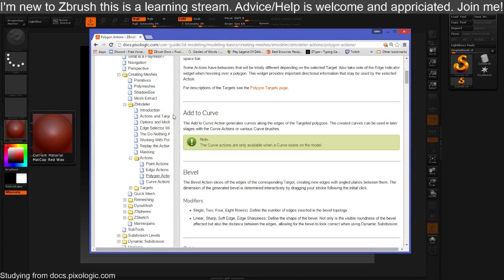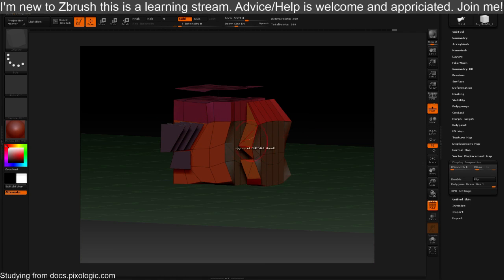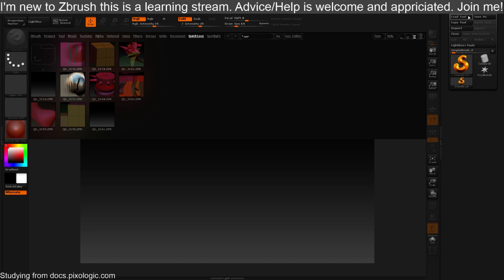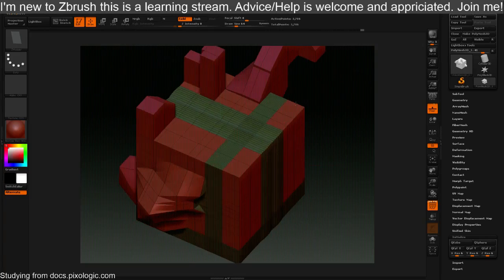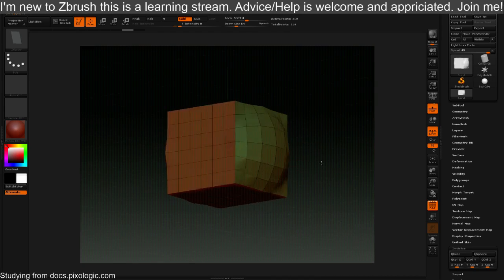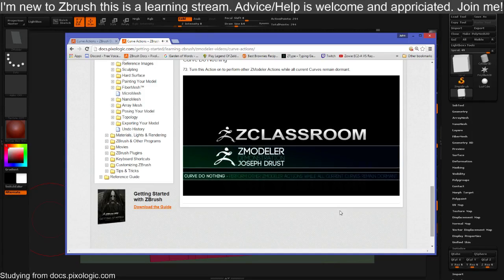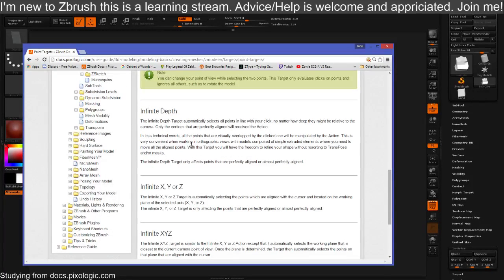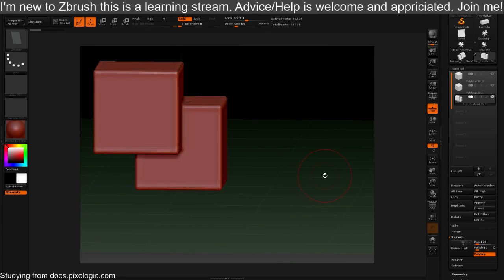Zbrush Noob. Come figure this out with me.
This is a learning stream. I'm new to Zbrush. I'm trying to document my progress and also get help from the internet.